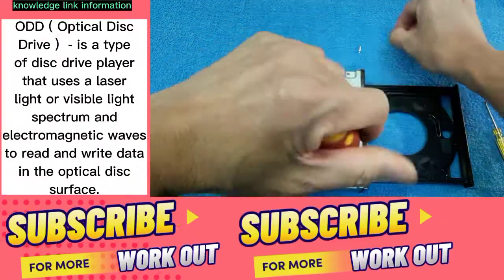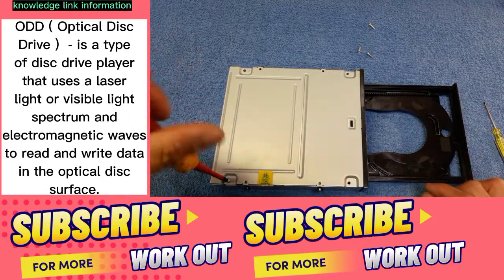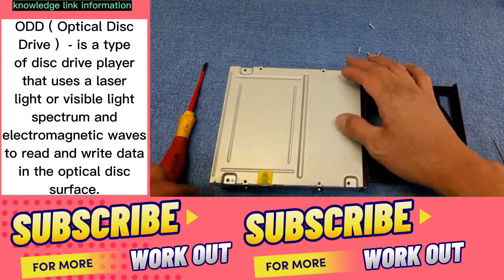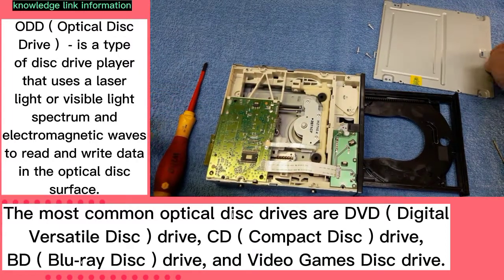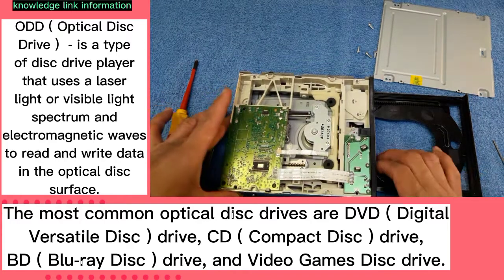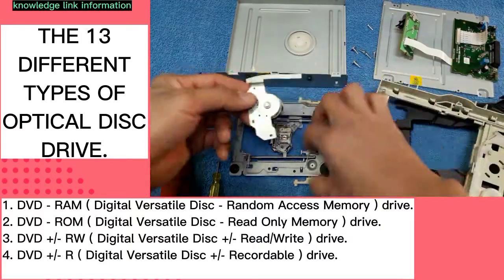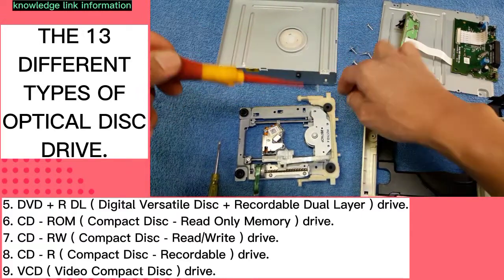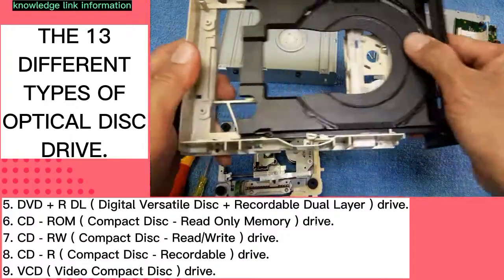Computer DVD / CD optical disc drive.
This video show us all about the computer DVD / CD optical disc drive.
At the end of this video, WE LEARNED...
- The definition of ODD and special uses.
- The Optical Disc Drive operation.
- The 13 different types of Optical Disc Drive.
- The 7 different habits to be avoid from early damage of optical disc and drive.
Try to continue watching if you like to know more about computer DVD or CD optical disc drive.

VIDEO 51.  The food blender parts, operation, and usage tips.

I hope that you will enjoy of watching to all my video in my channel. And I wish also that you learn a  lot of things  on the content of my different video.
I try my very best to create more informative video to help you as my regular viewer and new viewer.

I am very thankful to all your support on my channel. I do my very best to help my viewers that my knowledge link to their knowledge through my video content information.

God bless to all of you and have a nice day...